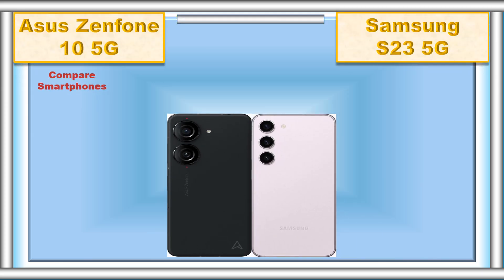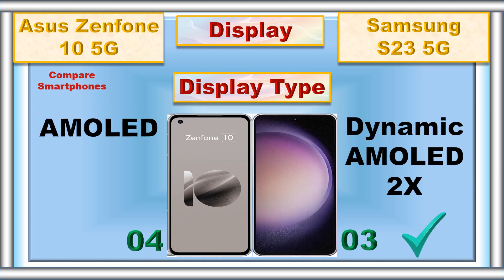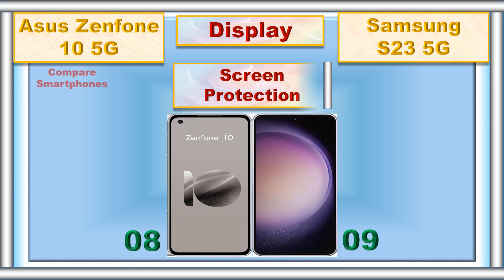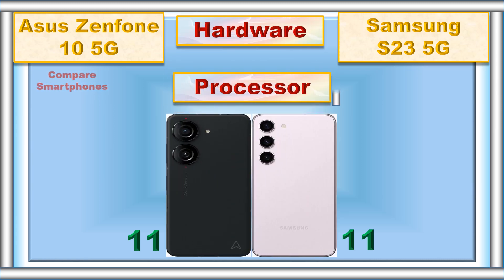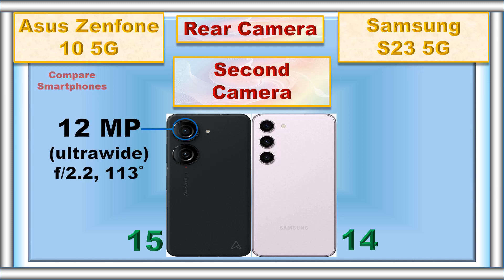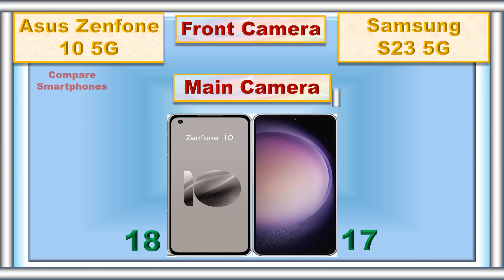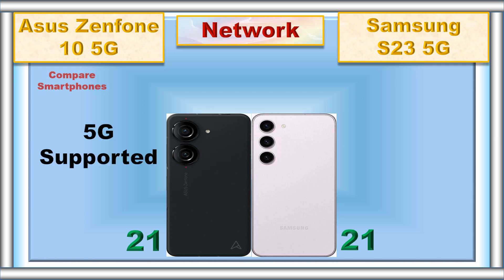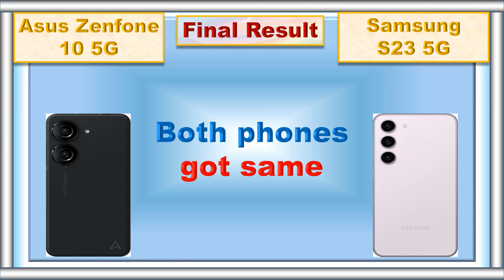Asus Zenfone 10 vs Samsung Galaxy S23: Flagship Showdown - Which Smartphone Reigns Supreme?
Get ready for a clash of the titans as we pit the Asus Zenfone 10 against the Samsung Galaxy S23 in a battle of flagship smartphones. In this exciting video, we'll dive deep into the features, performance, and overall user experience of these two powerhouse devices, helping you decide which one deserves the top spot in your pocket.

The Asus Zenfone 10 boasts an impressive array of specifications, including a stunning display, powerful, and 200 MP. But can it outshine the highly anticipated Samsung Galaxy S23, known for its cutting-edge technology and unrivaled performance?

Join us as we analyze the design, display, camera prowess, and other standout features of these premium smartphones. We'll compare their performance in multitasking, gaming, and productivity, and weigh the pros and cons of each device.

Whether you're a mobile photography enthusiast, a gaming aficionado, or simply someone who craves a seamless user experience, this comparison will help you make an informed decision. We'll highlight the strengths and weaknesses of both the Asus Zenfone 10 and the Samsung Galaxy S23, guiding you towards the smartphone that aligns perfectly with your needs and preferences.

Don't miss out on this captivating showdown! Get ready to witness the ultimate face-off between the Asus Zenfone 10 and the Samsung Galaxy S23, and let us help you choose the smartphone that reigns supreme in the flagship realm. Let the battle begin!

0:00 Intro
0:04 Battery
0:09 Fast Charger
0:15 Wireless Charger
0:22 Weight
0:29 Thickness
0:37 Display Type
0:43 Screen Size
0:50 Refresh Rate
0:56 Resolution
1:02 Screen to Body Ratio
1:08 Screen Protection
1:15 Dust and Water Resistant
1:24 RAM
1:32 Storage
1:42 Card Slot
1:49 Processor
1:59 GPU
2:05 Operating System
2:14 Rear Main Camera
2:24 Rear Second Camera
2:36 Rear Third Camera
2:44 Rear Camera Video Recording
2:53 Main Front Camera
3:03 Front Camera Video Recording
3:11 3.5 mm Jack
3:17 Loud Speaker
3:24 Fingerprint Scanner
3:31 USB Type
3:39 Network
3:45 Price
3:54 Summary
4:11 Final Result